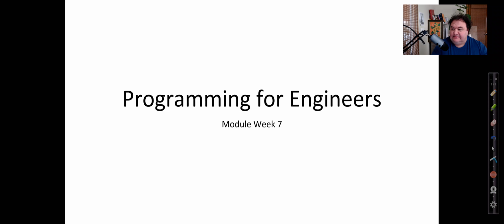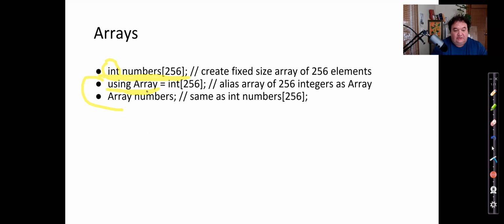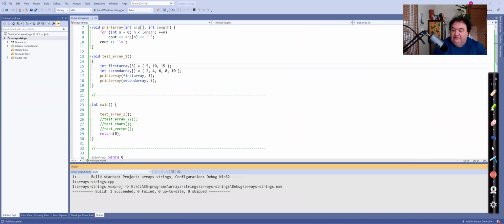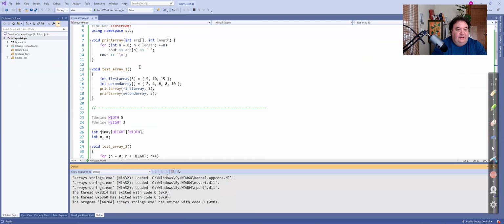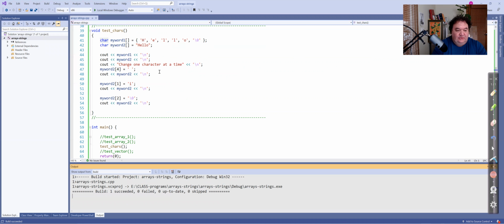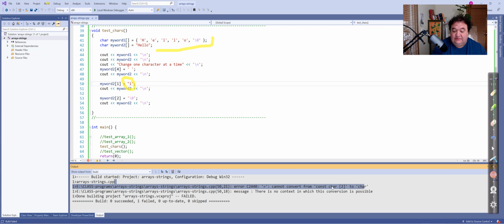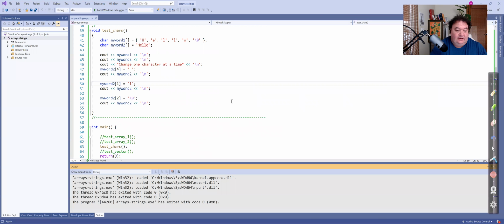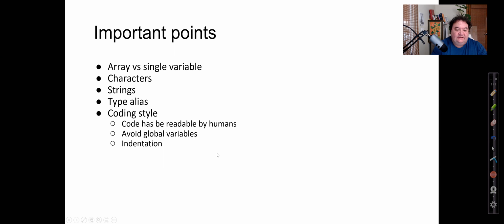011 P4E arrays strings vectors 2021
011 arrays strings vectors 2021